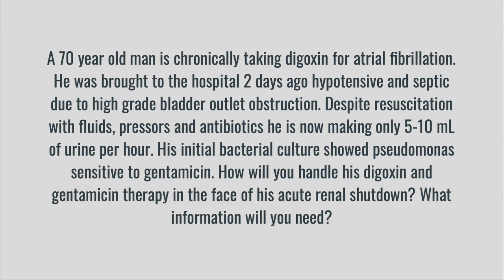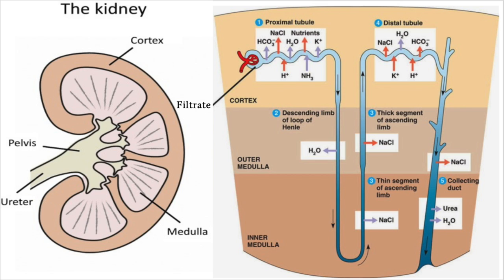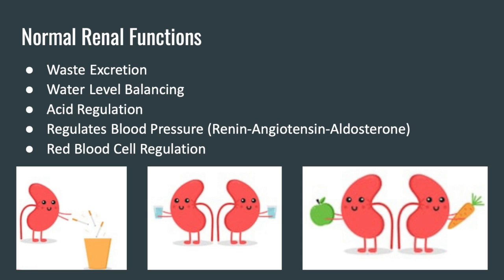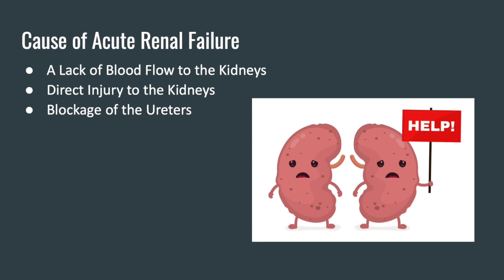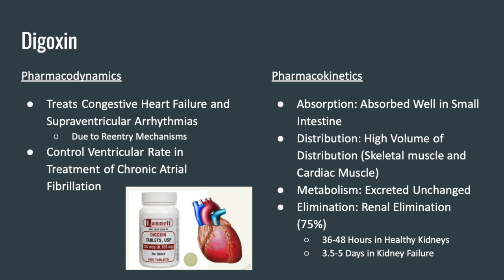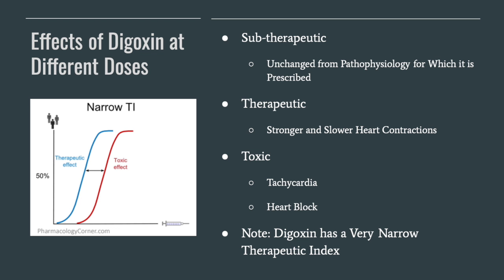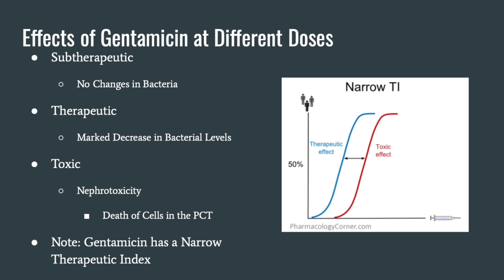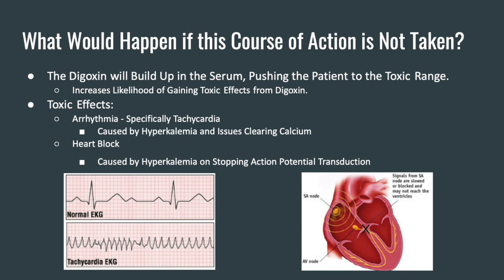Acute Renal Failure - BMD 317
This video is about Acute Renal Failure Video - BMD 317